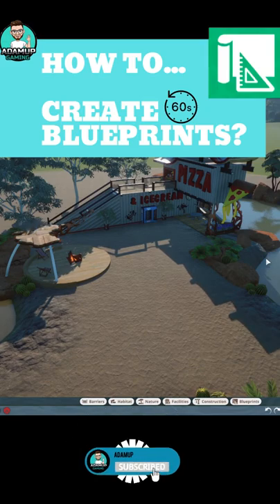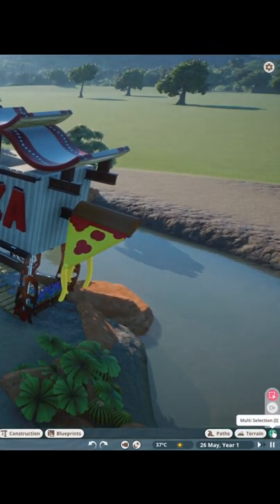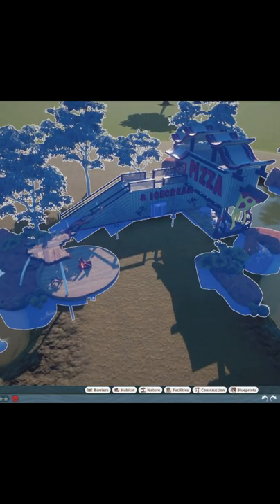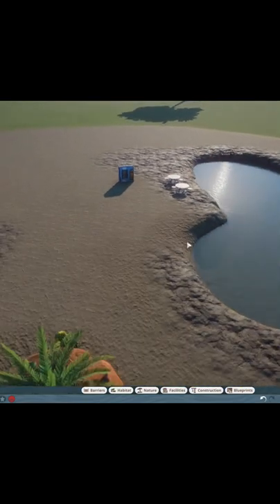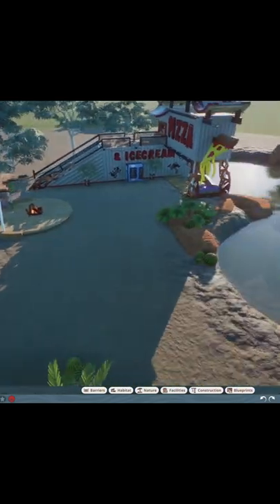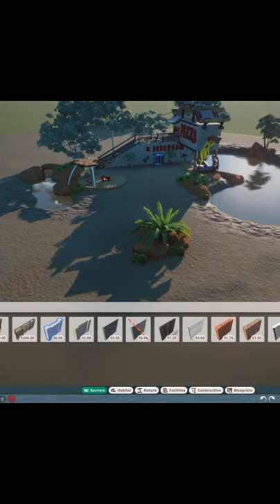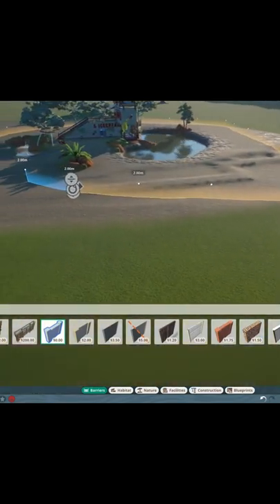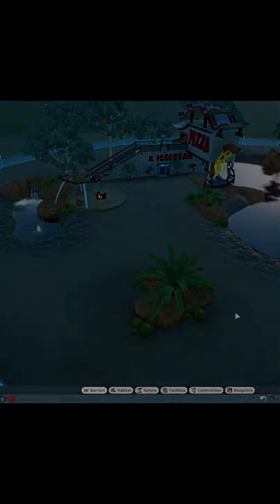Planet Zoo: 60 second Tutorial : Creating Blueprints Correctly - Guide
In this short tutorial in planet zoo I show how to create and save blue prints in the correct way.